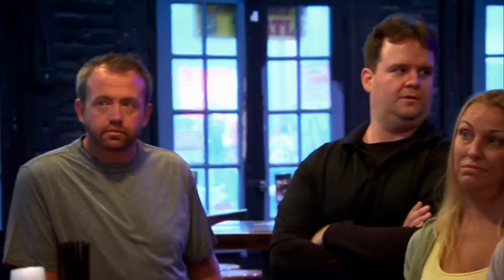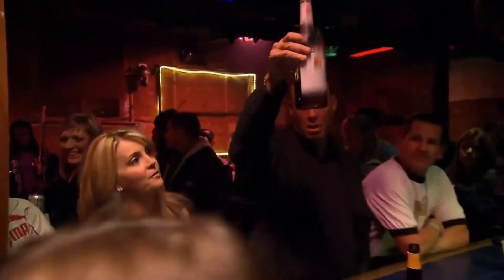The MOST DISGUSTING things John Taffer found on Bar Rescue!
In today's Film Overall video we are going to be looking at the MOST DISGUSTING things John Taffer found on Bar Rescue! Make sure to watch until the end to see the full list!